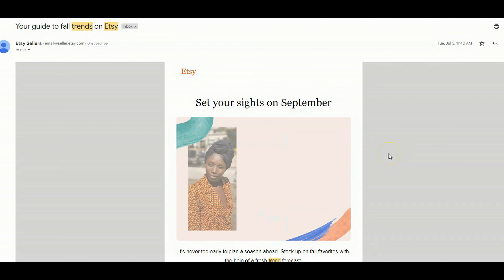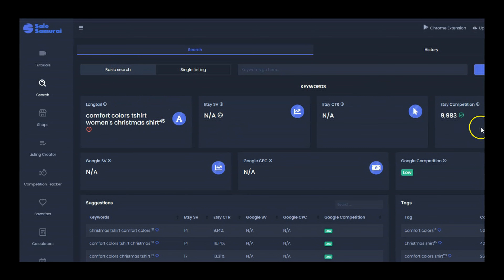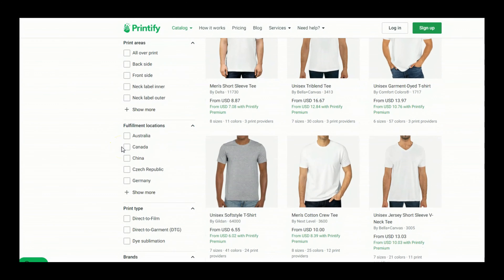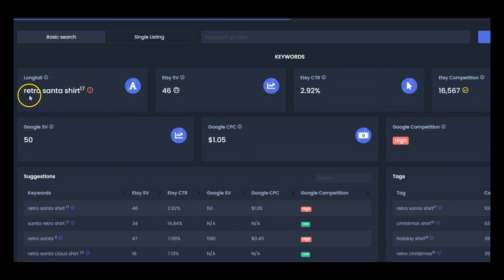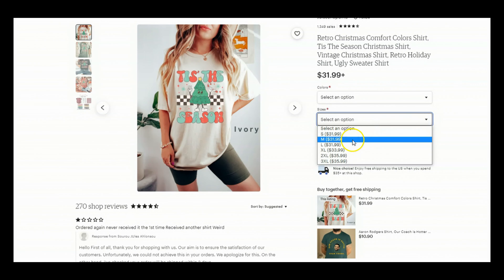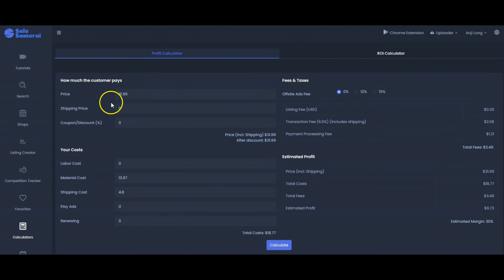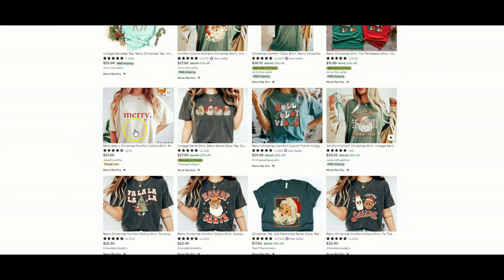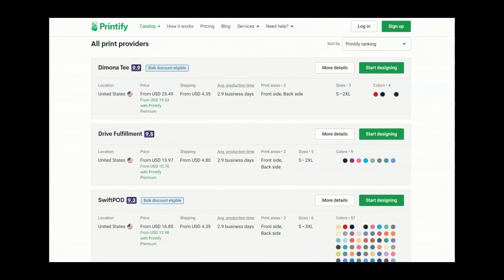5 TRENDING 🔥 Christmas Tees To Explode Your Etsy Sales Now!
(code ANJI30)

In today's video, I share 5 TRENDING 🔥 Christmas Tees To Explode Your Etsy Sales Now!

I share how to find designs that are selling this Holiday Season with Print on Demand. Learn how to make money on Etsy with these retro t-shirt styles.

This selling on Etsy for beginners tutorial will help you make money this Christmas with Print on Demand, using Printify to print and ship your items.

You can start an Etsy business now and take advantage of Etsy success this Christmas!

🔑|| ETSY TOOLS
▶ SALE SAMURAI (code: anjilong - save 20%)

(if you have a question about etsy or this video please comment on the video)

TAXES:
Always consult with a tax professional before starting a business. I am not an accountant so I cannot offer advice in this area.